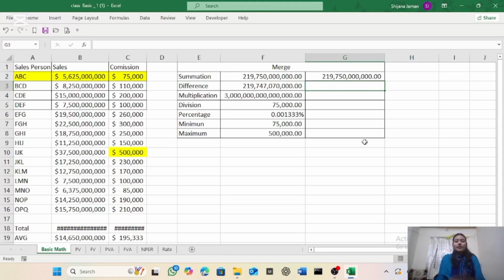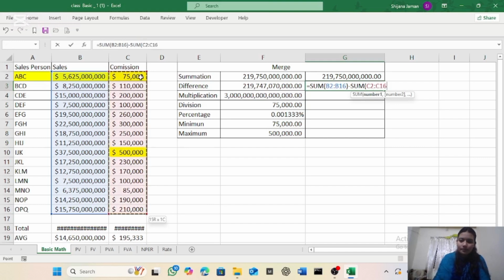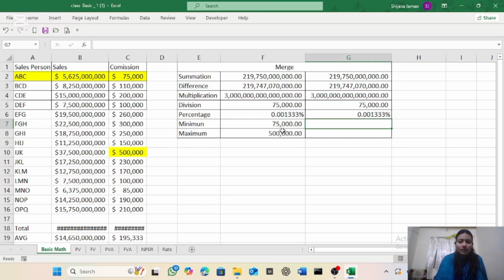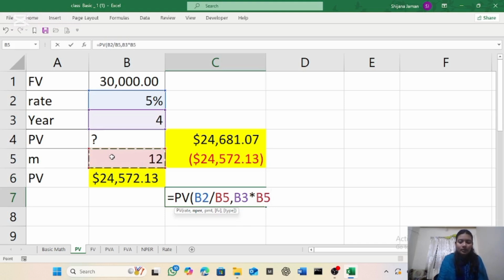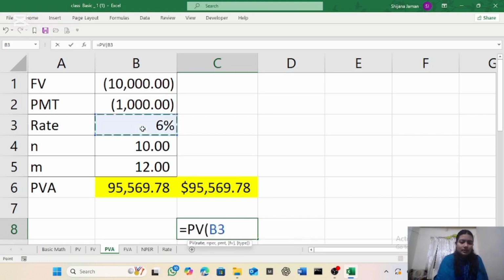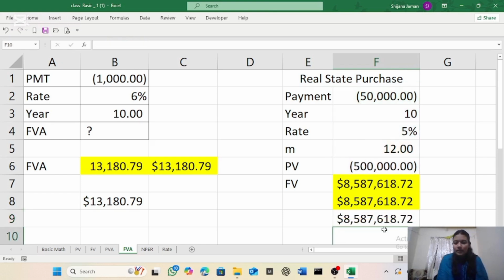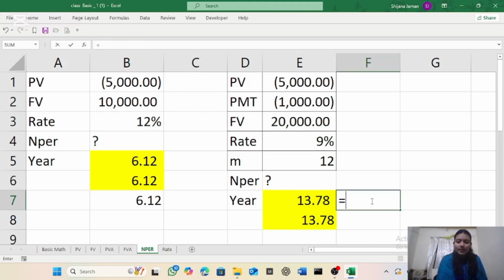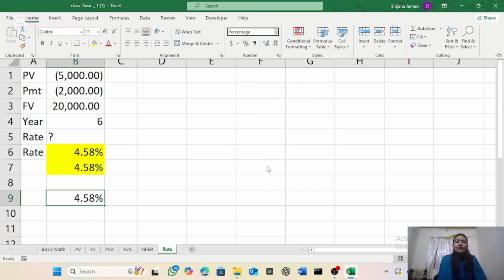How To Calculate PV, FV, NPER, RATE Using MS Excel